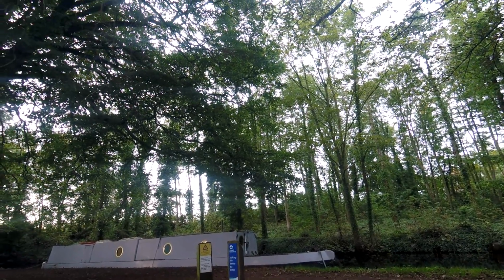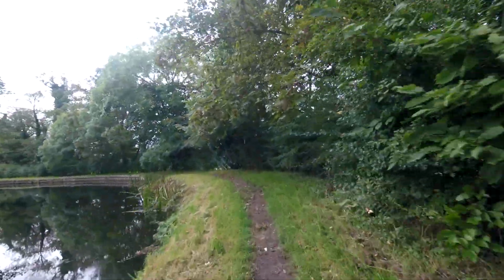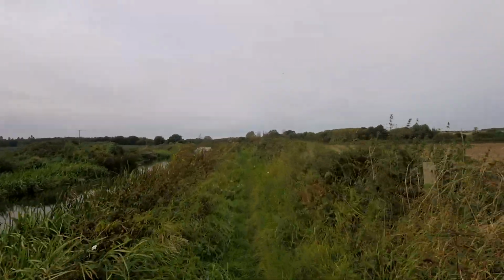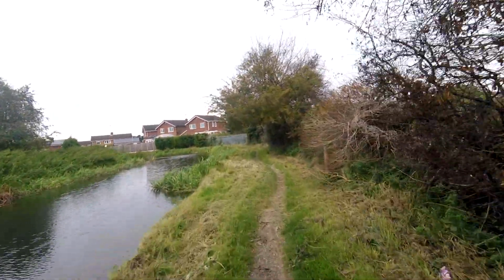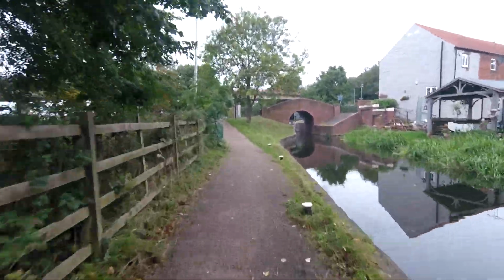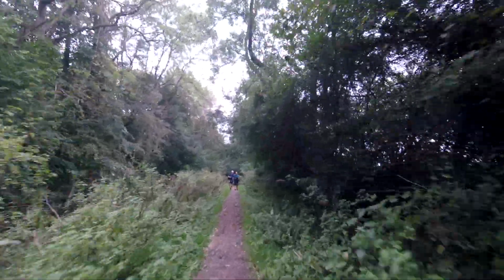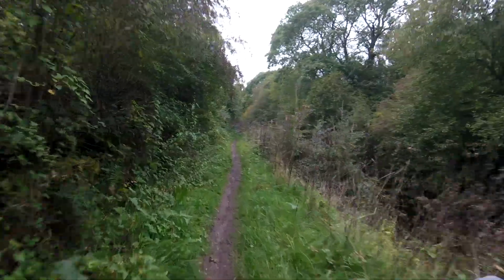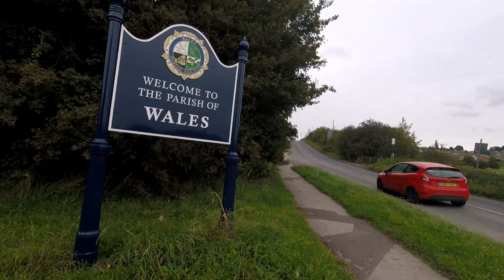Chesterfield Canal West Retford to Kiverton Waters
This video is 2 of 3 that shows the  15miles section from West Retford to the Kiverton Water.  Taking in Worksop and Shireoaks sections.  Some of the best displays of locks on the canal can be found here